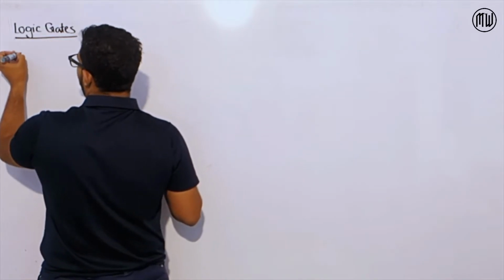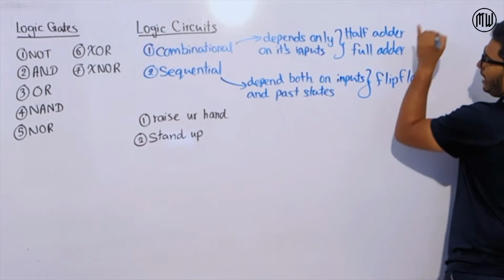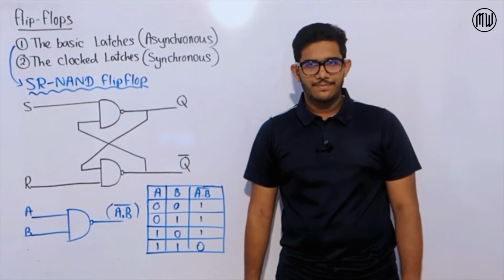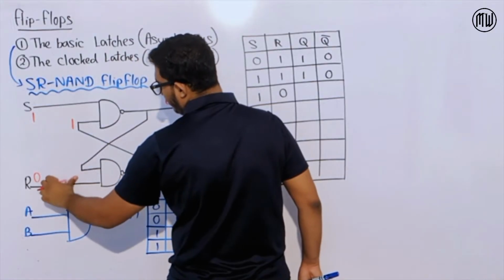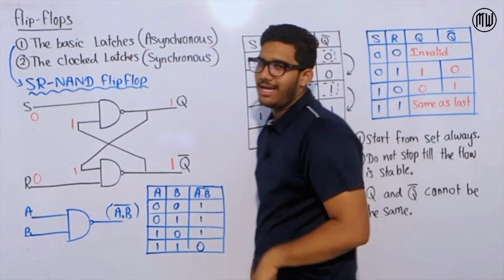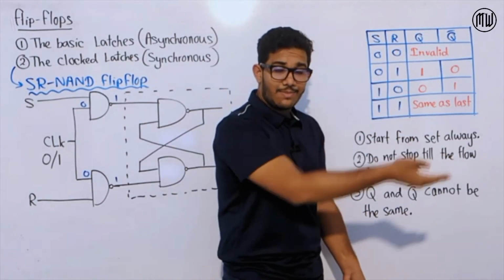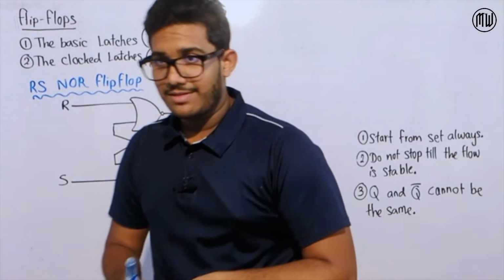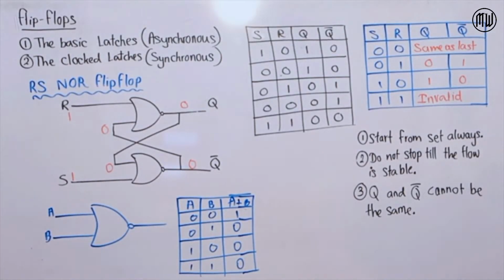2026 A/Ls | FLIPFLOPS | Full Seminar | 🔴 LIVE 🔴